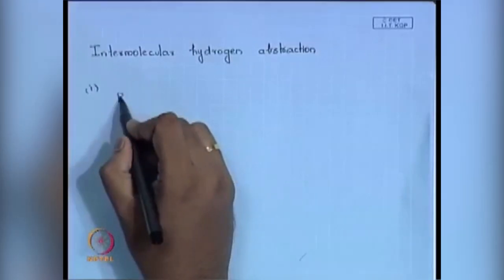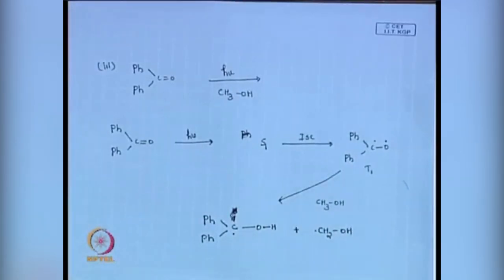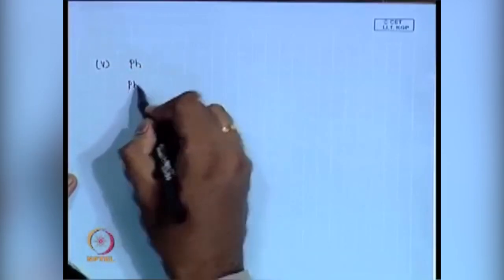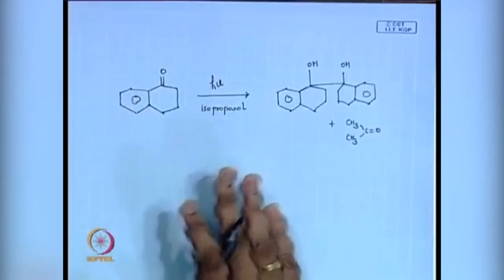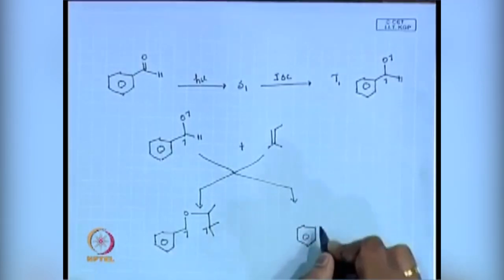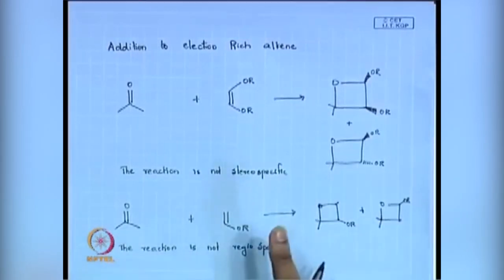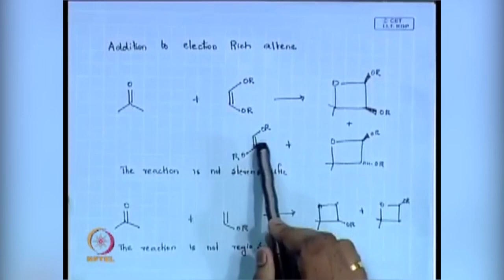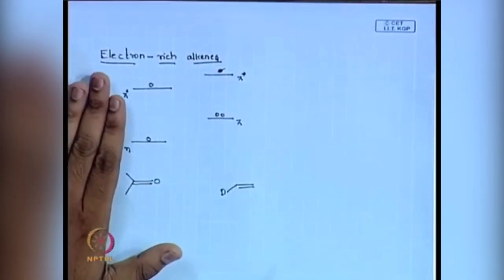Intramolecular Hydrogen Abstraction